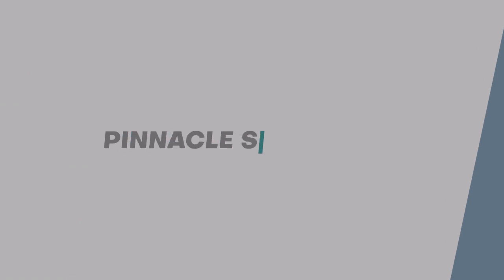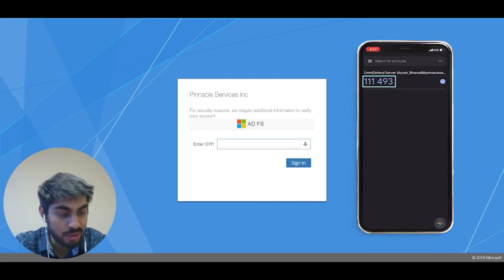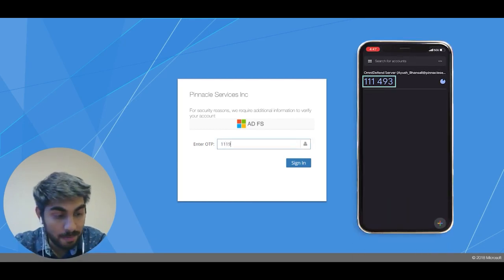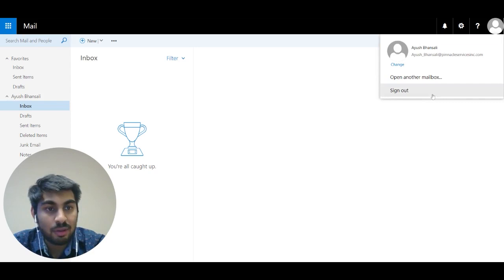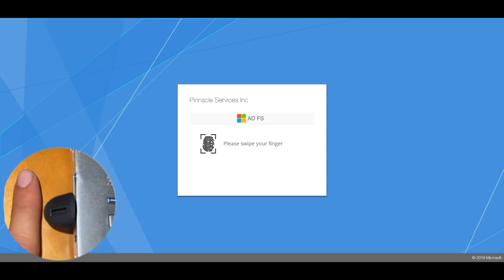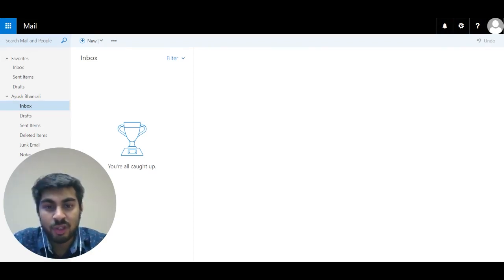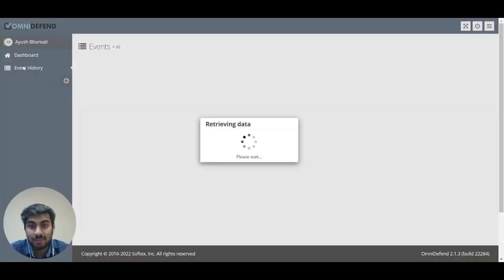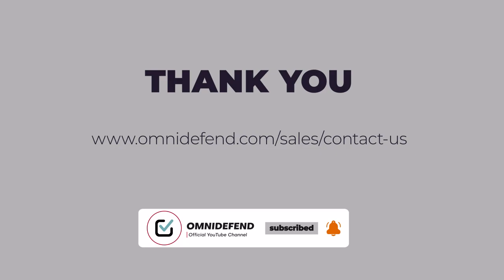ADFS Authentication with OmniDefend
OmniDefend IAM supports ADFS authentication via our ADFS connector.  The ADFS connector can be installed with ADFS on Windows Server 2016 and can then use OmniDefend as 2nd factor authentication after the user has authenticated his Windows password.  If the ADFS connector is installed on Windows Server 2019, then OmniDefend can be used as the primary (1st factor) authenticator.  Any OmniDefend supported device can be used to authenticate the user with our ADFS connector.  This includes fingerprint readers, palm vein scanners, OTP devices (both software and hardware tokens), phone based authentication, smart cards, PIN and much more.